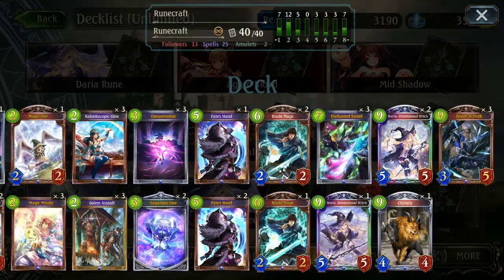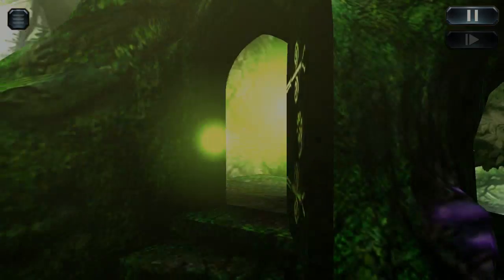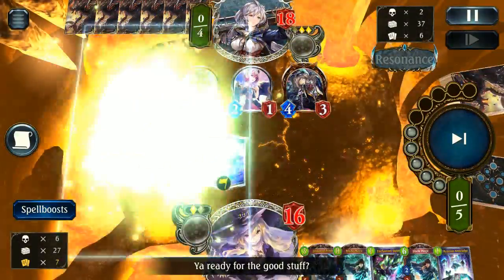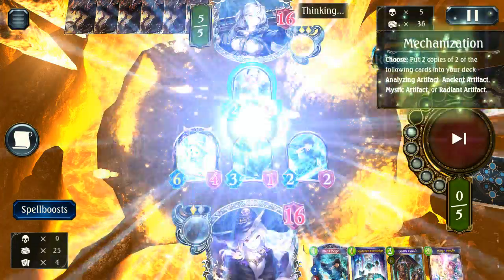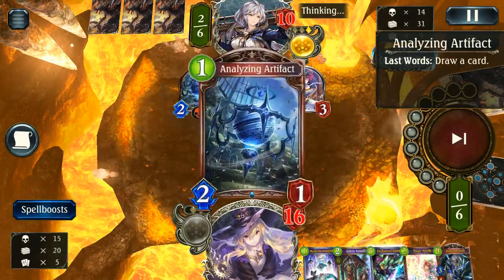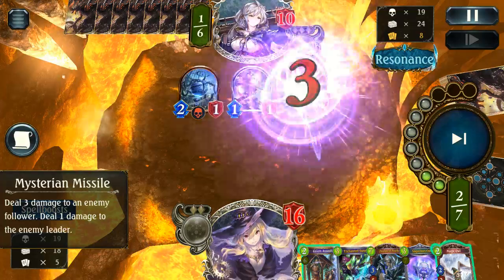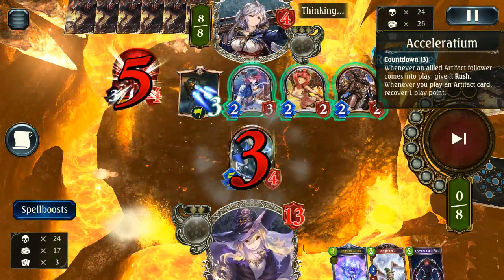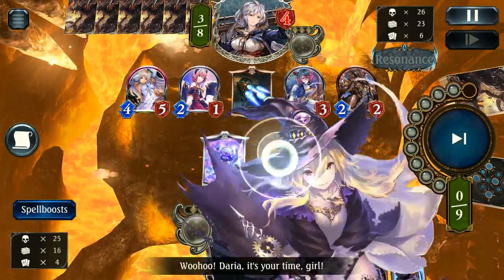[Shadowverse] Broom For Doom - Daria RuneCraft Deck Gameplay